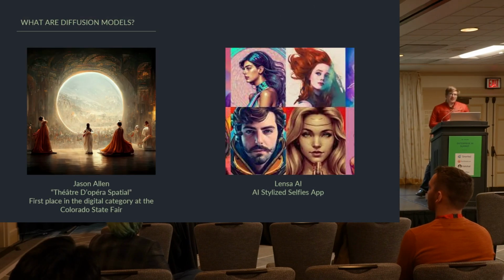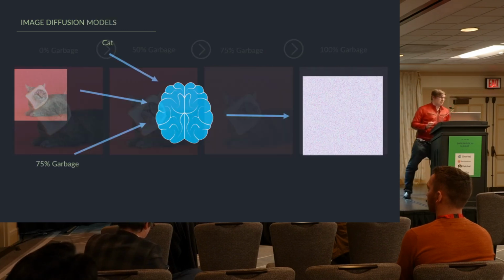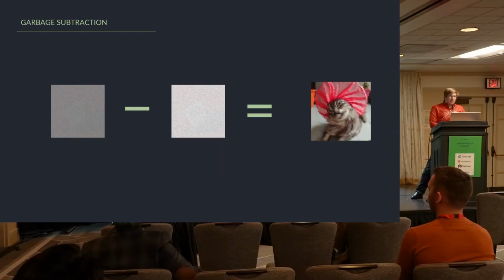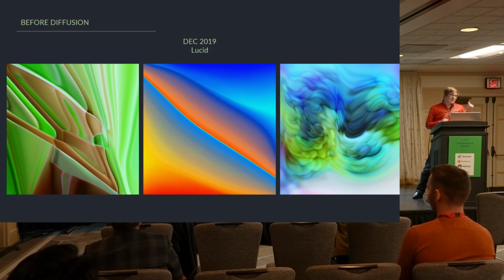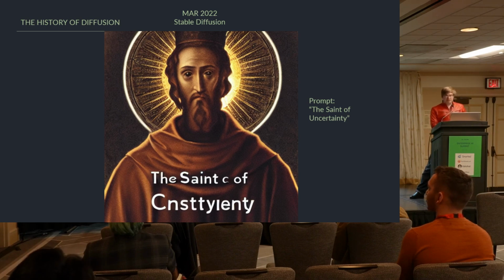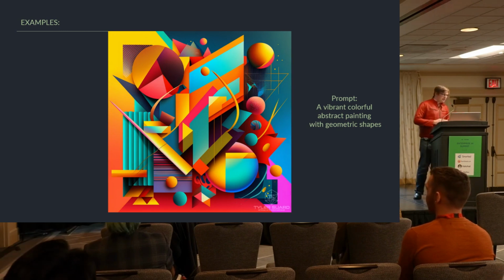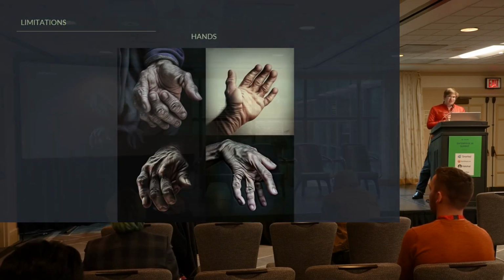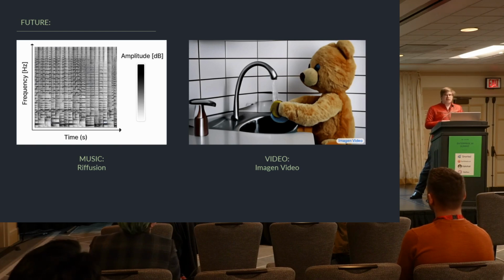Description To Design: Using Text-To-Image Models In Your Business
Discussing AI art generation models, like Stable Diffusion, Midjourney, and Dall-e.